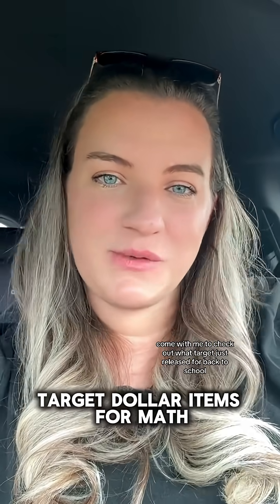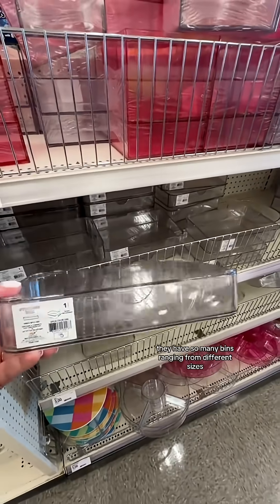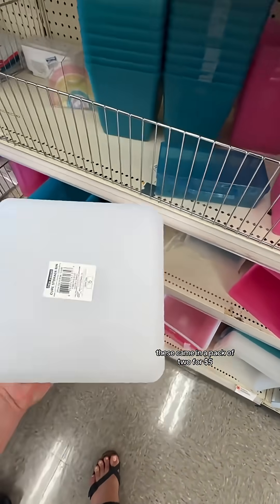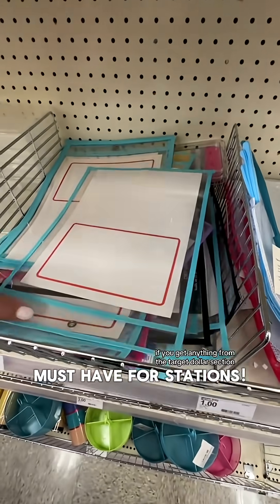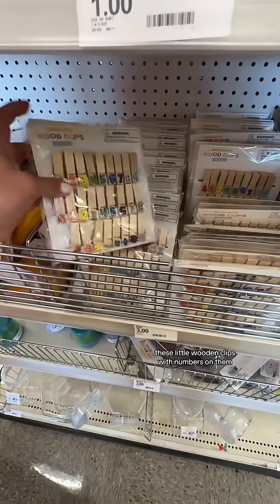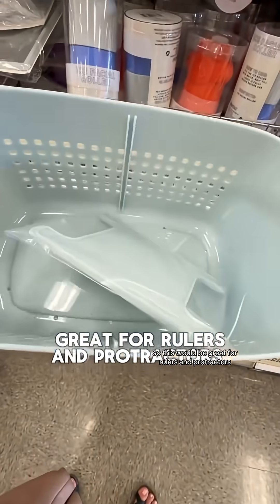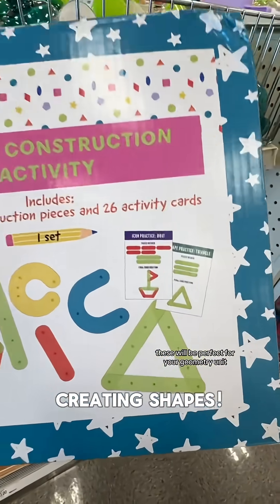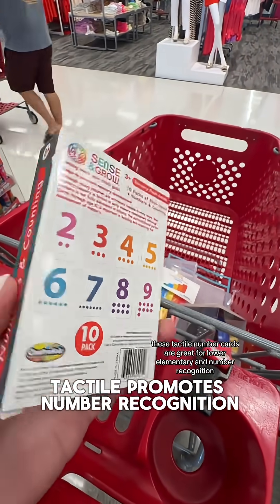Run to your target because these dollar spot items for math are going to sell out quickly! Follow me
Run to your target because these dollar spot items for math are going to sell out quickly! Follow me as I show you what I found at my target and how these tools and organizational materials can be used in your classroom!